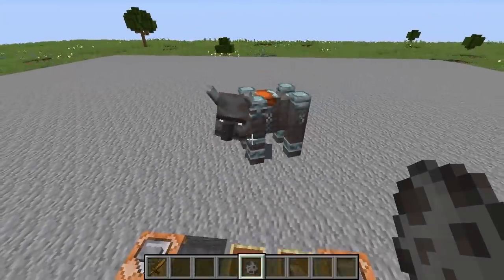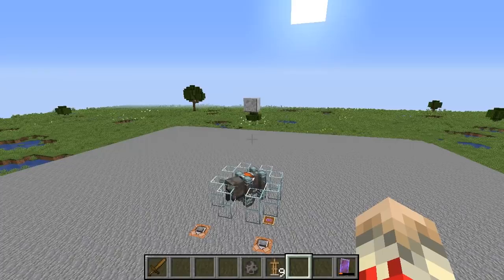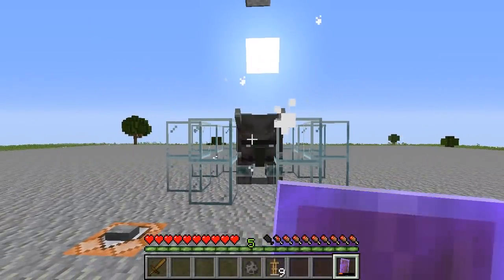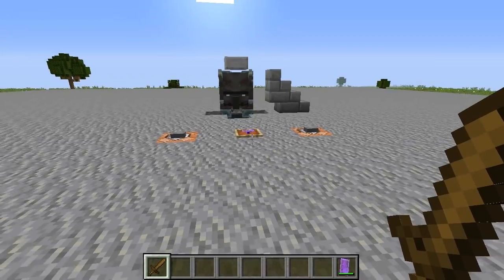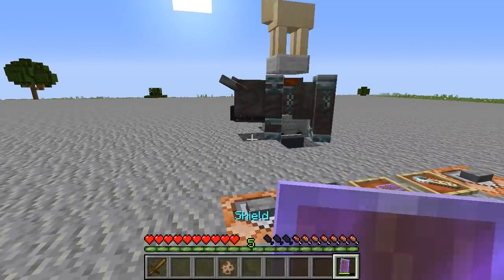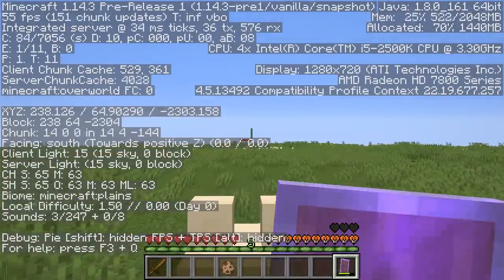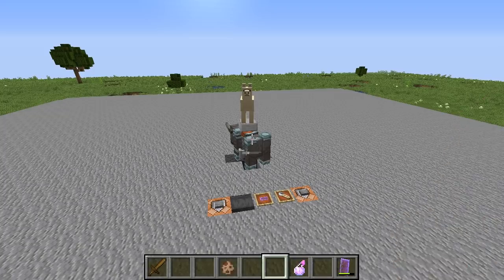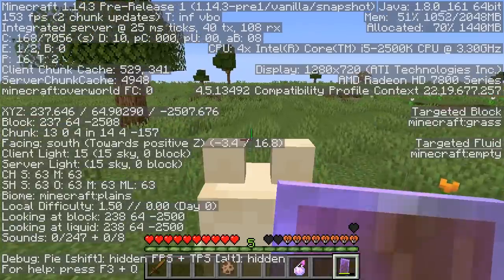Apparently We Can Teleport in Minecraft Now...?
Are you ready for near instantaneous travel? Here's an extremely powerful 1.14+ trick to teleport large distances in Minecraft in seconds!